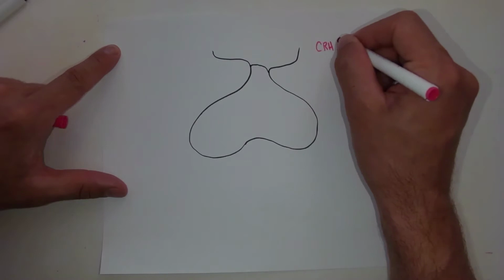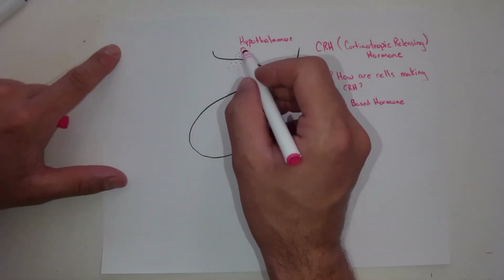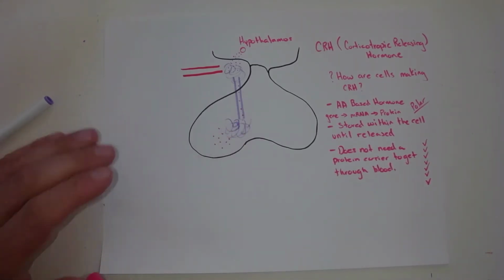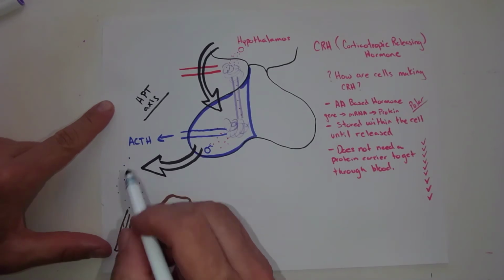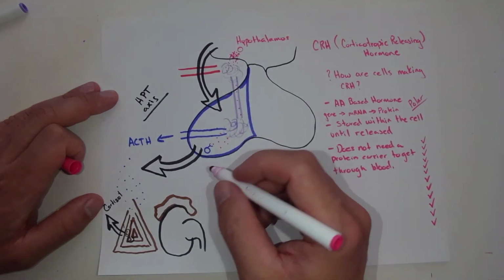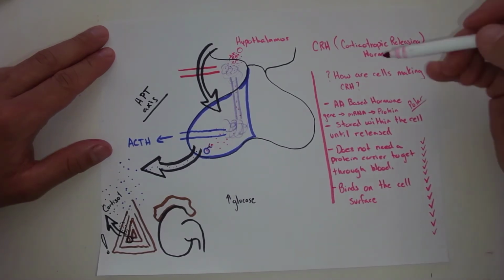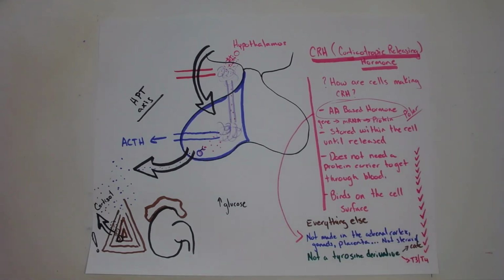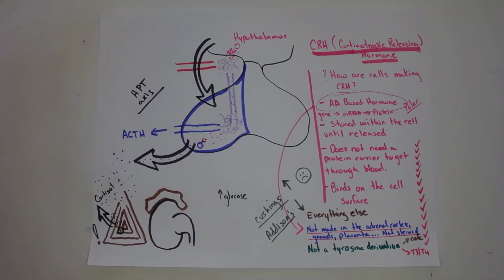Example of Chemical Class CRH